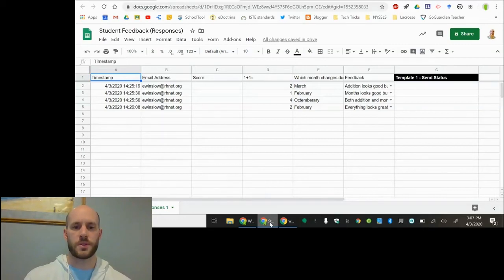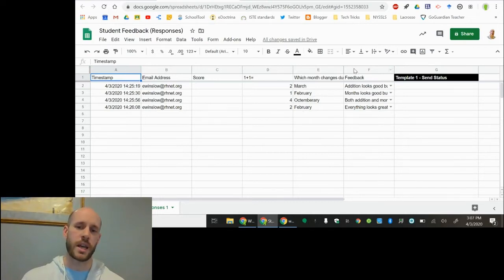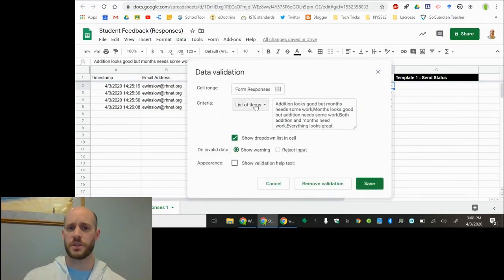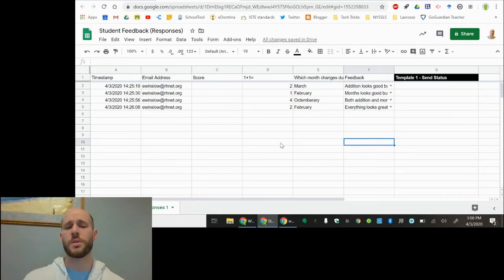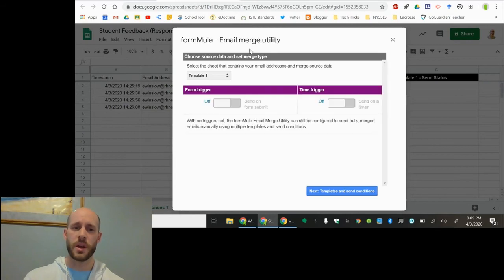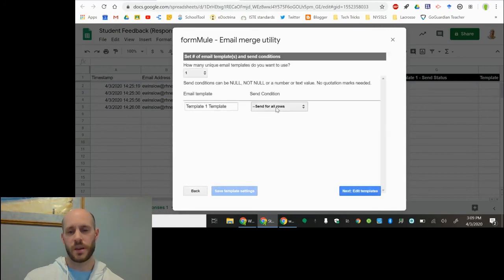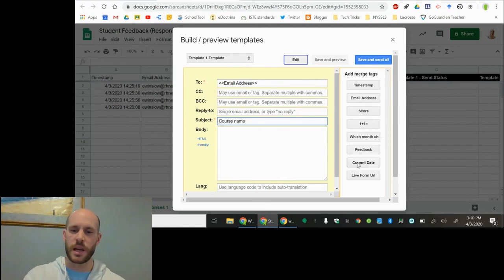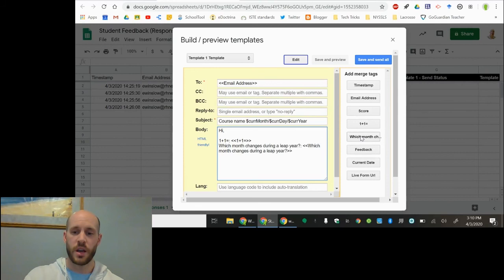Providing Feedback - Google Sheets